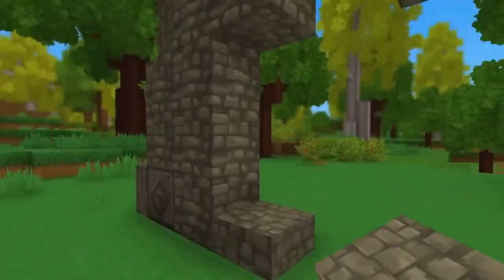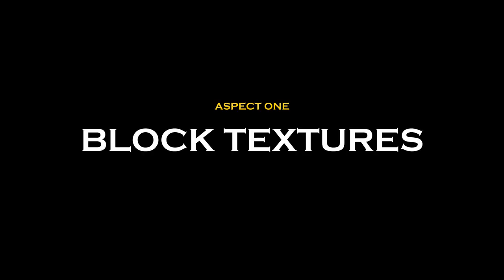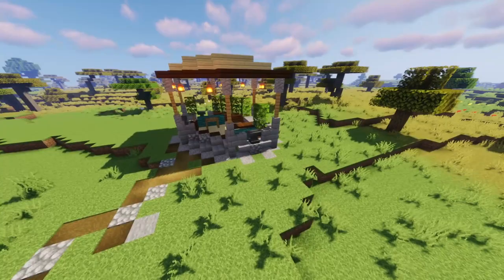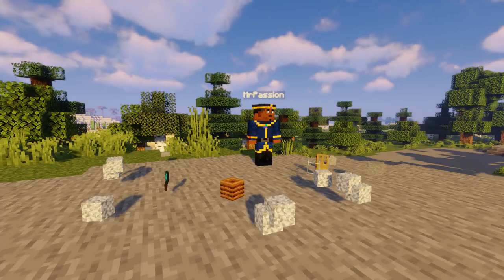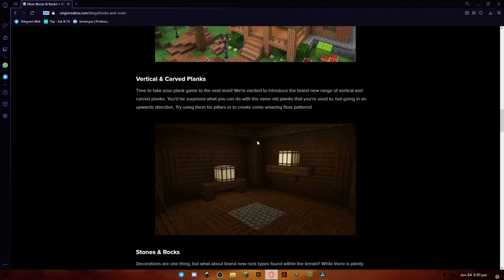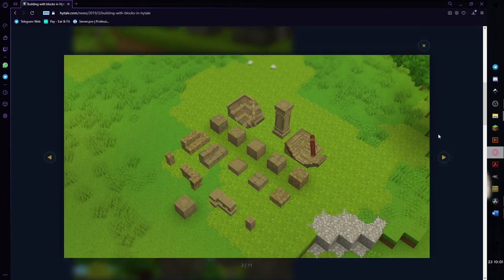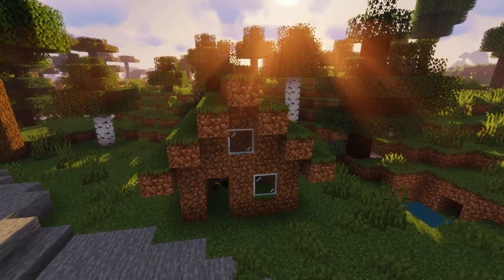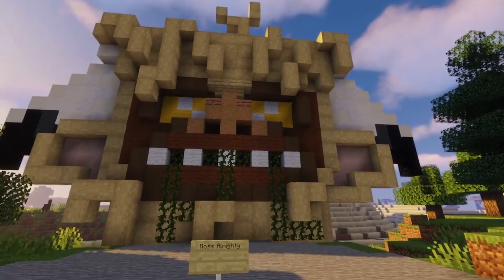The Building Potential of Hytale (Why its the best so far) Analysis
In today's video, i analyse The Building Potential of Hytale giving examples and showing you why the game is something to look up to.

Hytale combines the scope of a sandbox with the depth of a role playing game, immersing players in a proceduraly generated world where teetering towers and deep dungeons promise rich rewards.